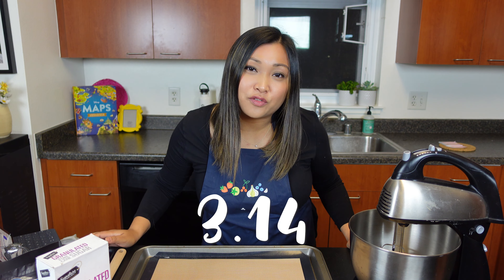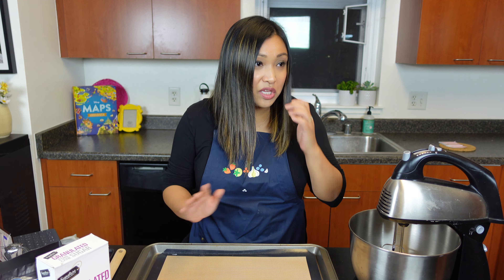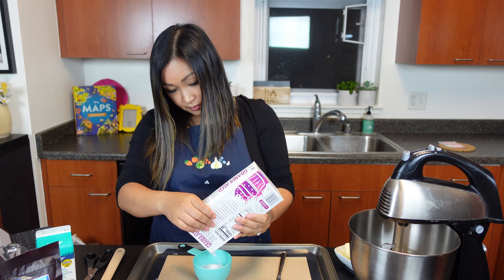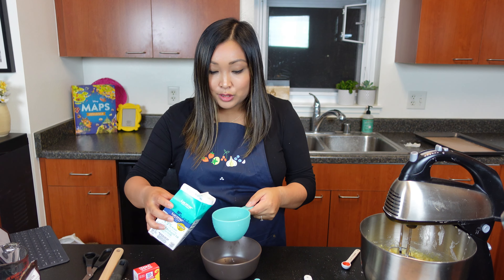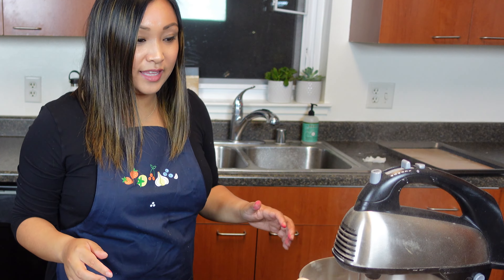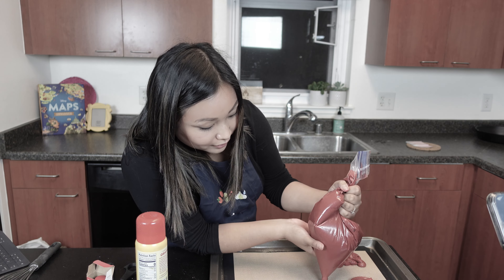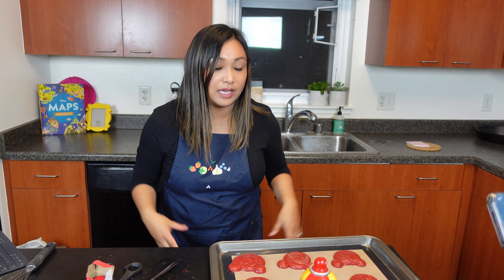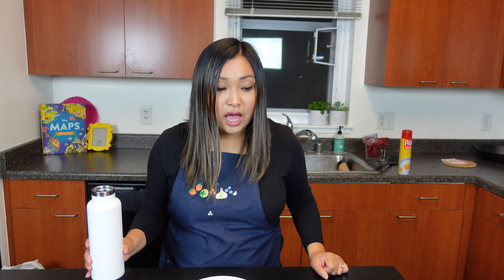FRAN vs. BATTER | A π Day Collaboration with a Slice of Disney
Until our next video, have a frantastic day! ✨